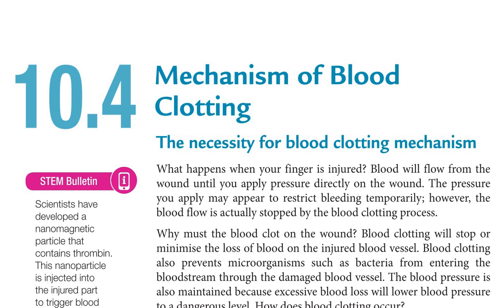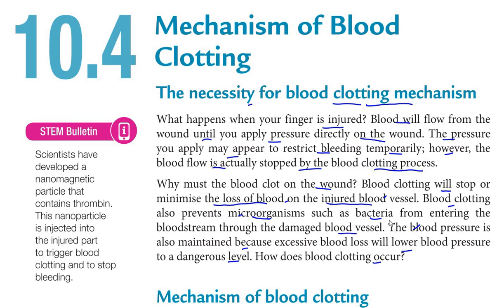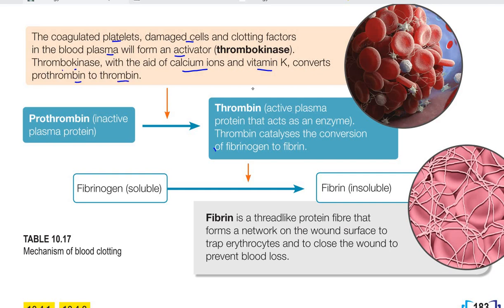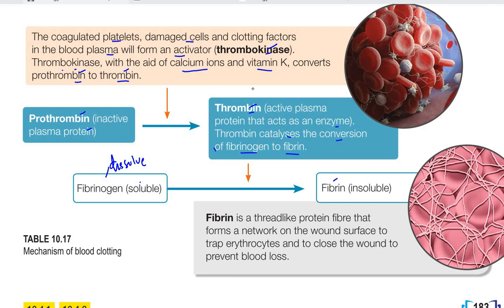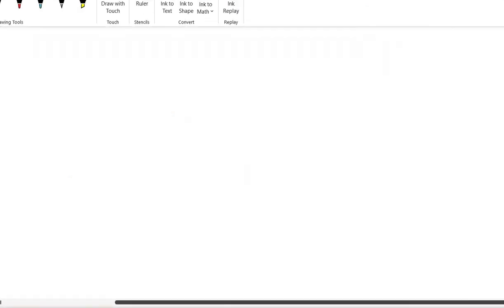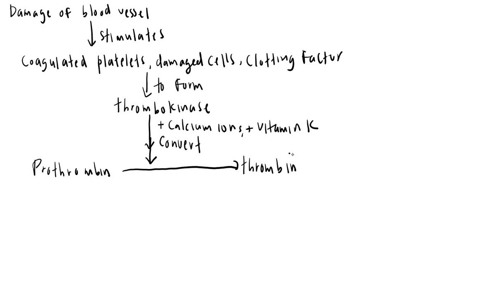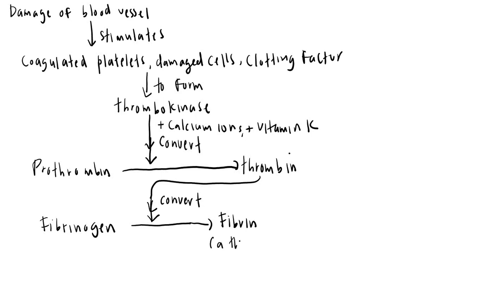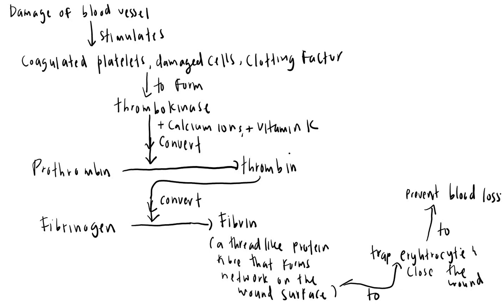10.4 MECHANISM OF BLOOD CLOTTING (PART 1)